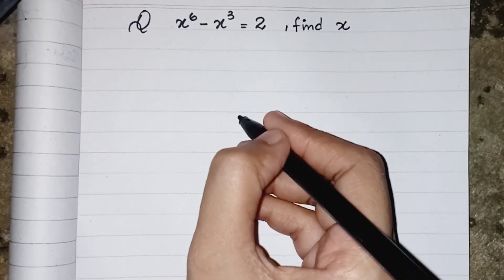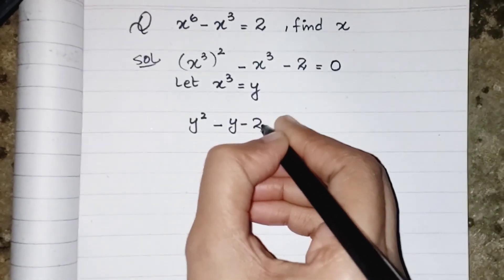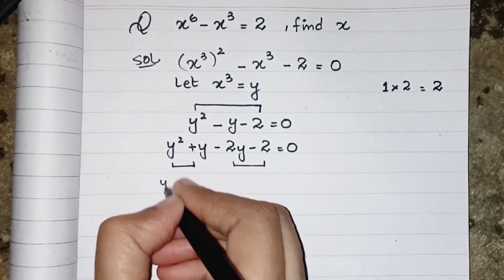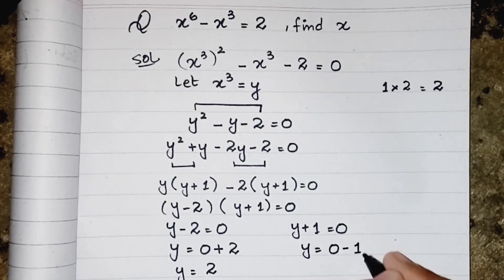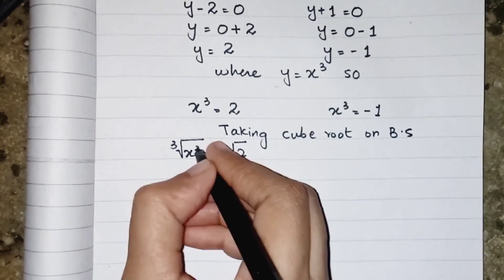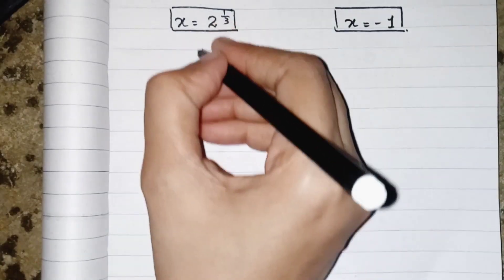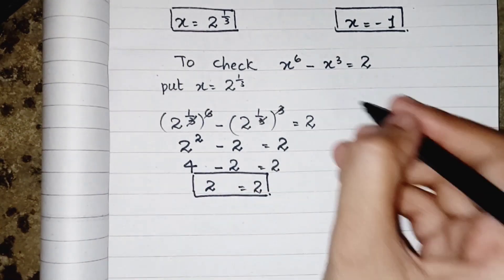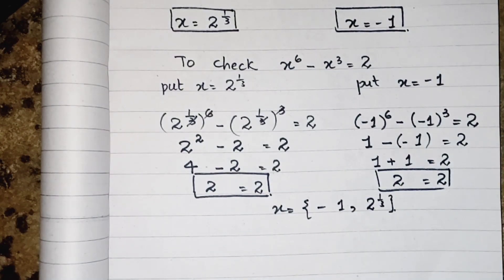Math Olympiad - How to solve this equation?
Hello dear
we learn how to solve exponential equation by converting it into Quadratic Equation.

Math Olympiad
how to solve equations
solving equations
Solve equations
Solving equations
exponential equations
how to solve exponential equations
Exponential equation
solving exponential equations
algebra 2